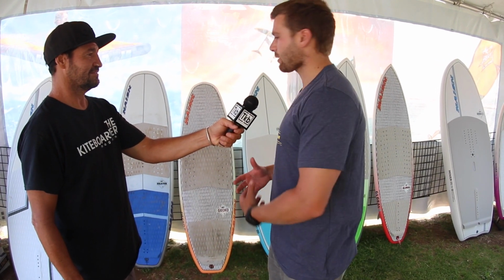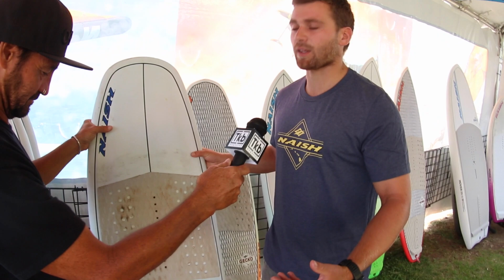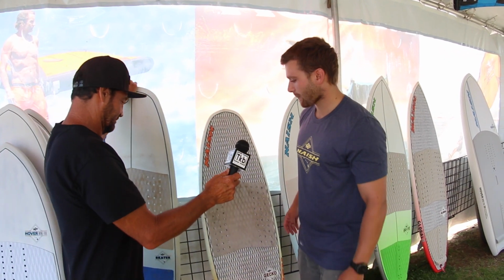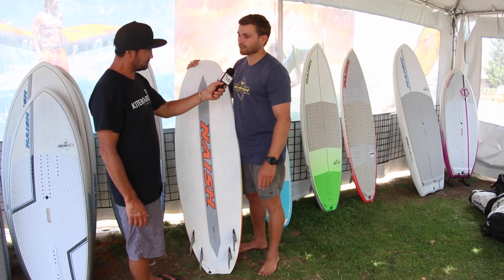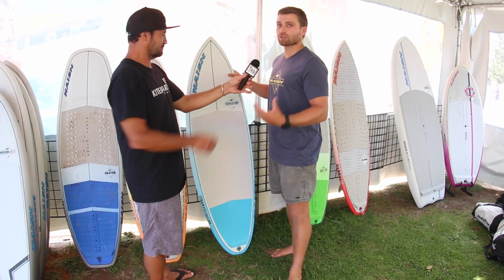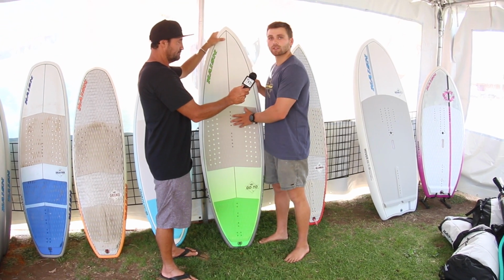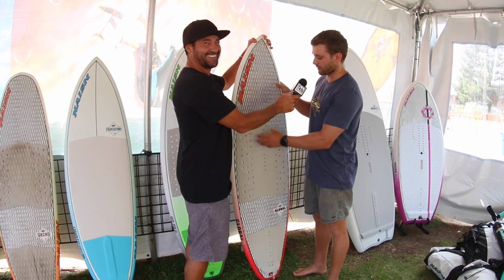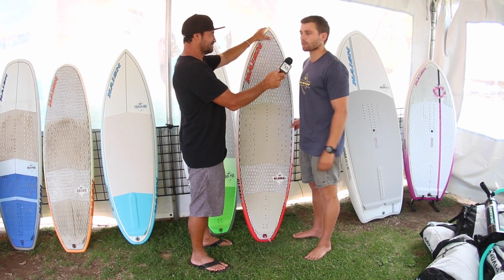2022 Naish Surfboards Product Previews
Ewan Jaspan walks us through Naish's S26 lineup of surfboards at AWSI in Hood River, Oregon.

00:00 Introduction
00:55 Skater
02:11 Gecko
03:19 Strapless Wonder
04:23 Go-To
05:03 Global